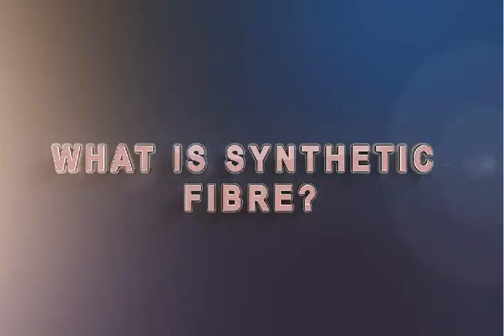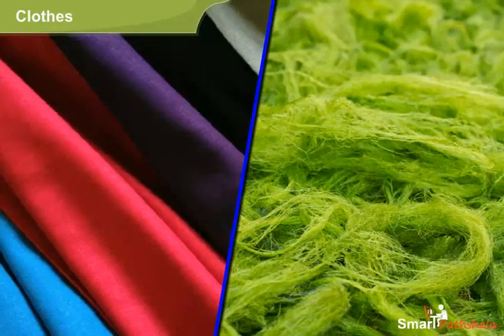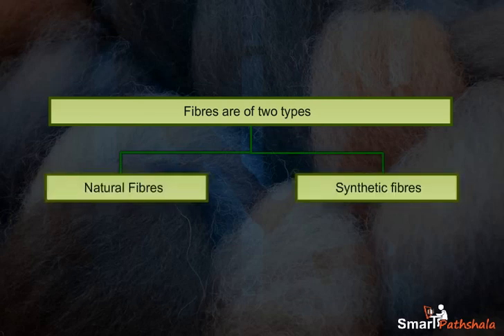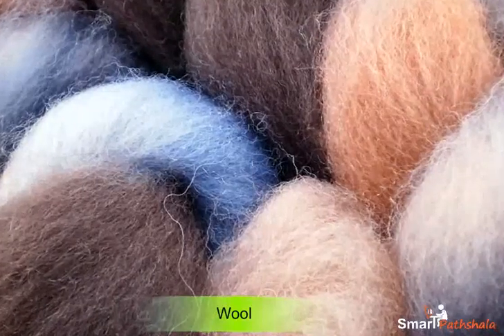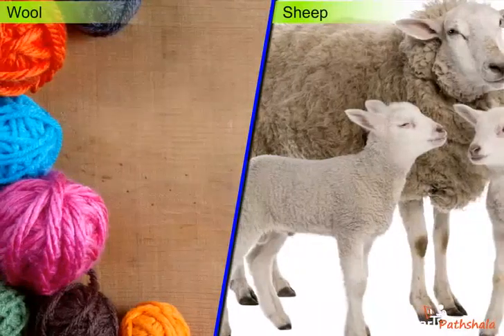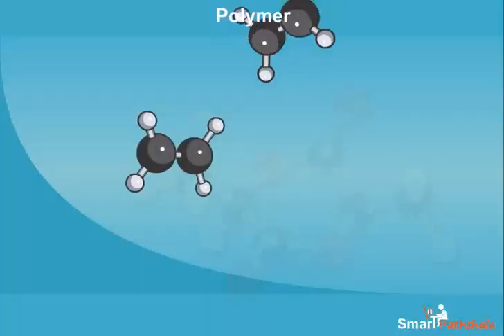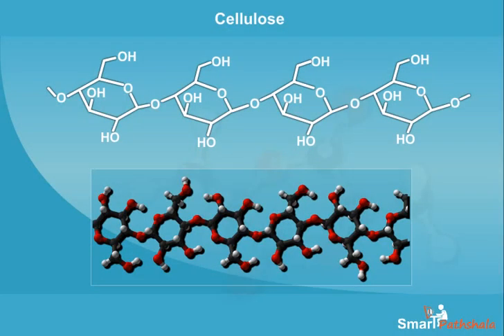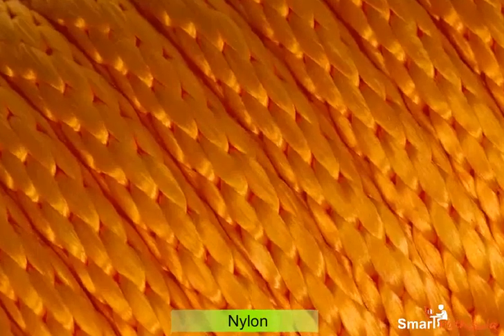NCERT CBSE Class 8 Science Chapter 3 Synthetic Fibres and Plastics Part 1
In this video “What is Synthetic Fibres and Plastics” has been explained according to NCERT CBSE Class 8 Science Chapter 3 “Synthetic Fibres and Plastics”. for complete free access to the course